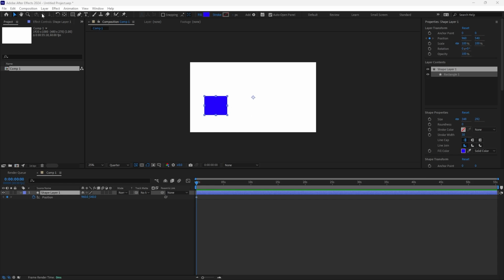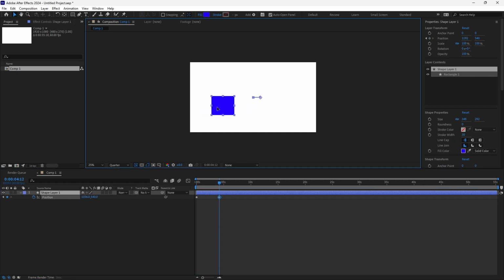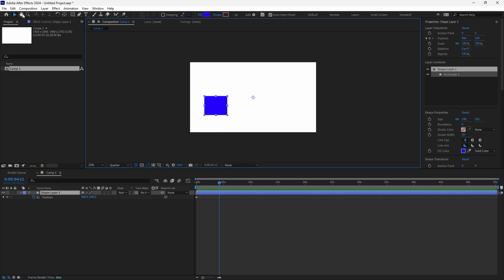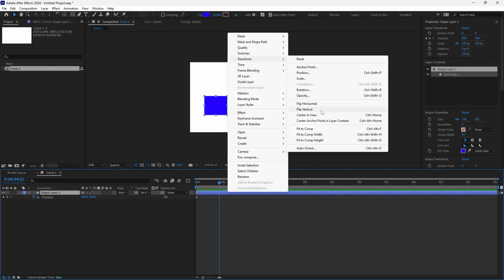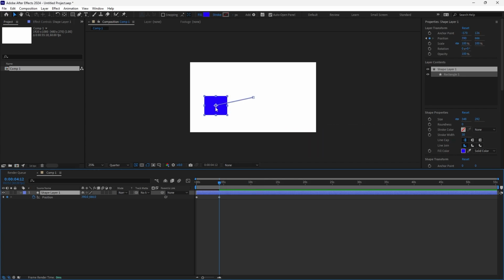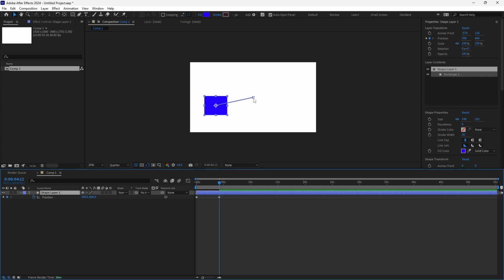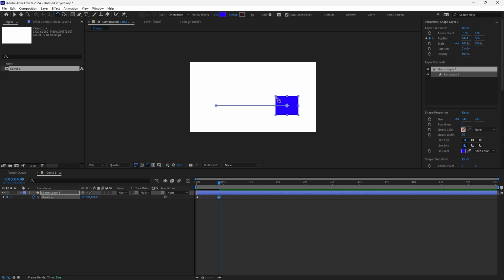How to Center Pivot in After Effects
In this tutorial, learn the step-by-step process to center the pivot point in After Effects. Whether you're working with shapes, text, or layers, this guide shows you how to align the pivot for better control during scaling, rotation, and animation.